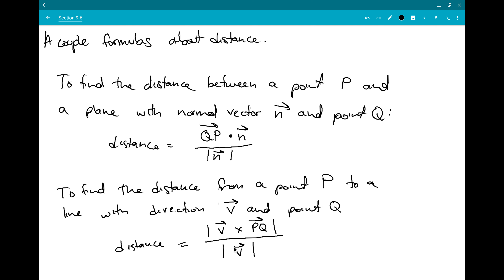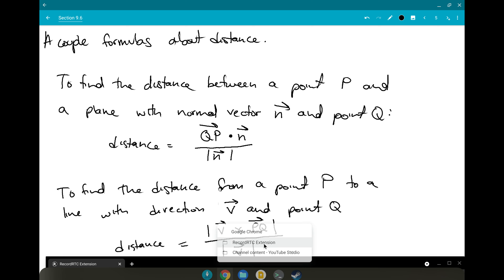9.6 - distance formulas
Just copy these equations down in your notes - we will practice them in webwork.